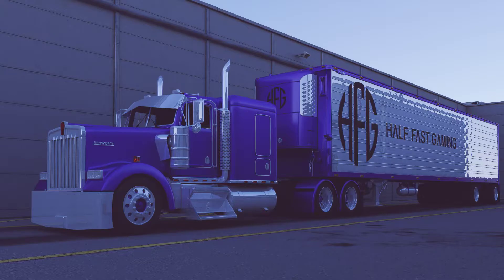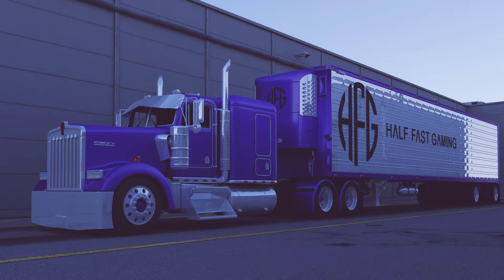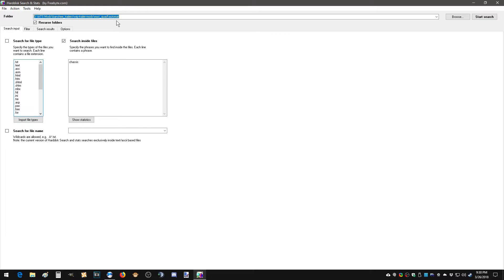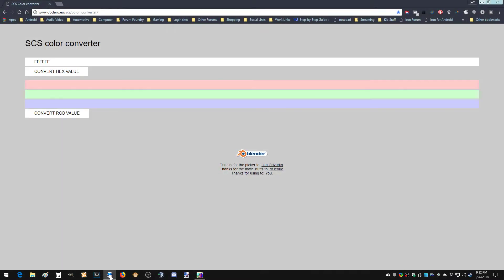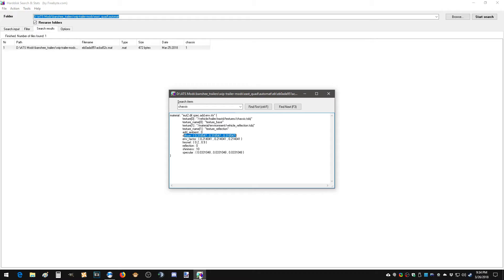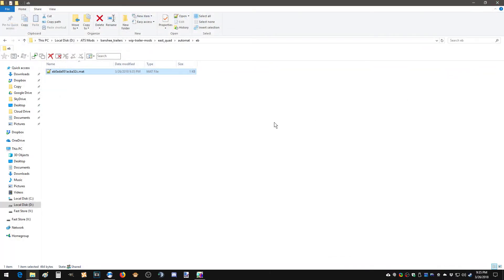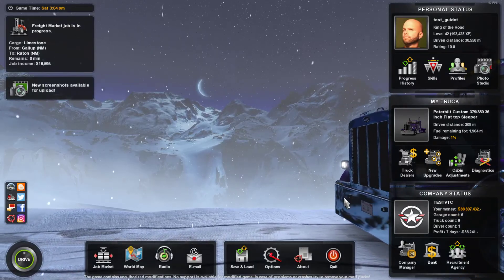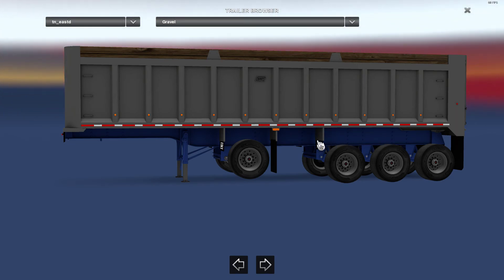[MODDING] How to edit an automat, to change color, but retain AO Bake!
More customization for you to enjoy! I saw folks editing my recent EAST Dump trailer, and for sure I'll show you a better way. Here it is and all the links you need for the software to make it a couple clicks easy!

Follow HFG!